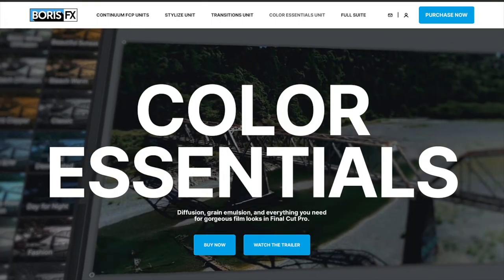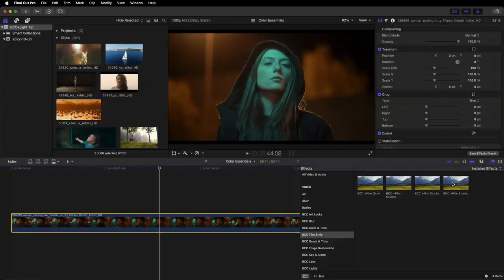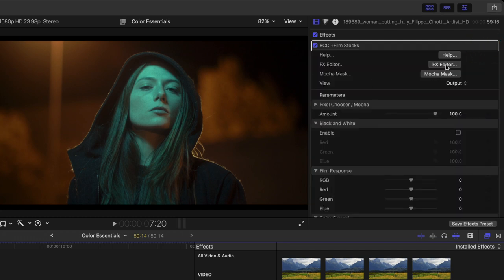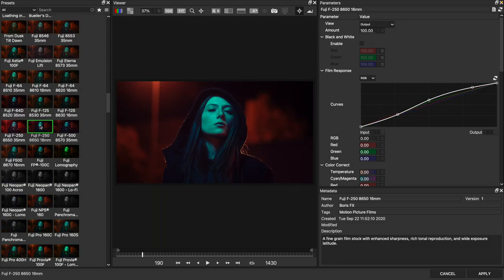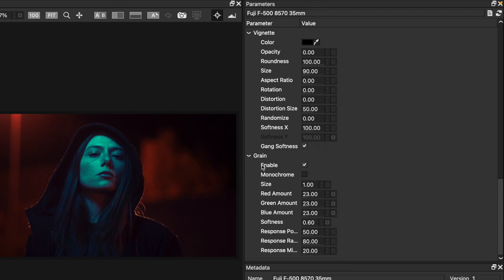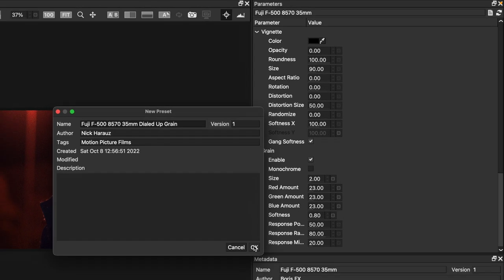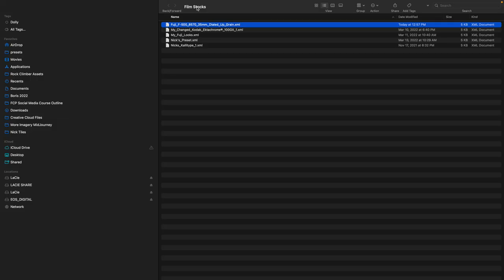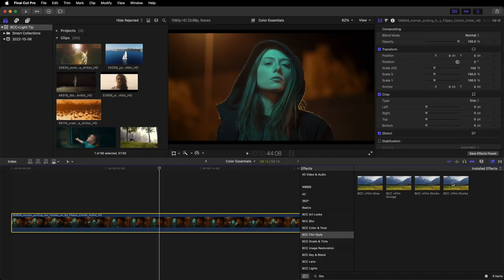Saving Custom Presets in Color Essentials Unit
In Color Essentials Unit,  you can easily save custom presets to share with other editors.
In this video, Nick Harauz takes you through how to adjust grain on the popular Film Stocks effect and save those changes for later use inside the FX Editor.

Want to learn more about Color Essentials Unit?

This package includes 8 gorgeous color effects, and 750+ presets to transform digital video into iconic cinematic looks.

Highlights include film stocks, day for night, two strip color, and built-in Mocha tracking.

The Color Essentials Unit is now available for Final Cut Pro users. Get a permanent license for only $59 - no subscription needed.